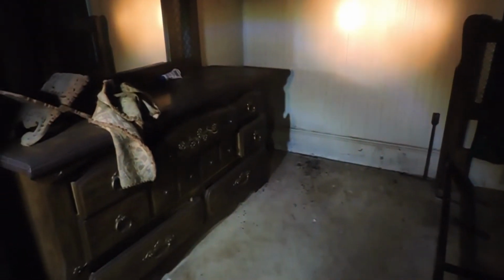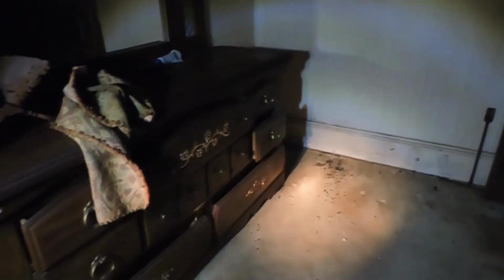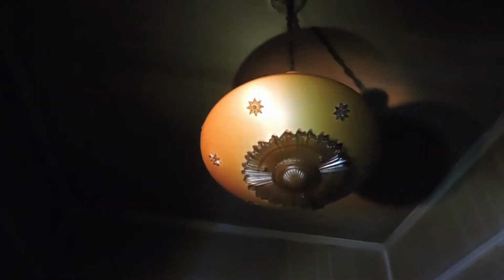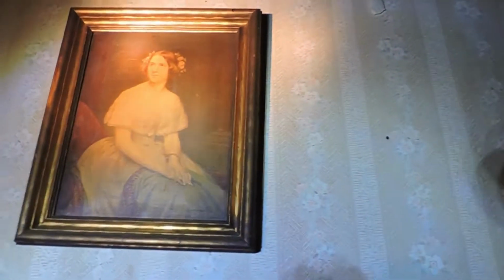BEAUTIFUL OLD HOUSE EXPLORE CREEPY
appreciated.

INSTAGRAM. EXPLORINGTHEUNSEEN